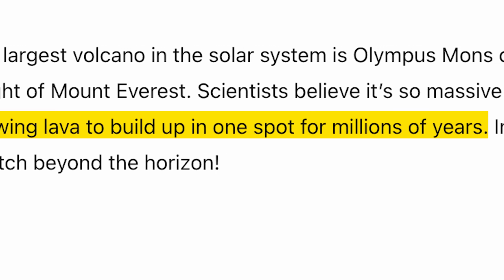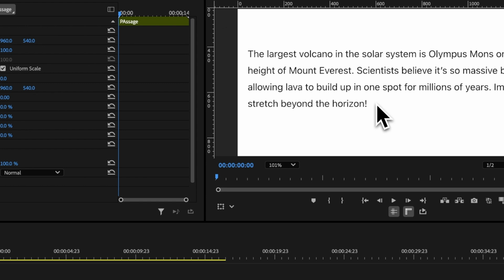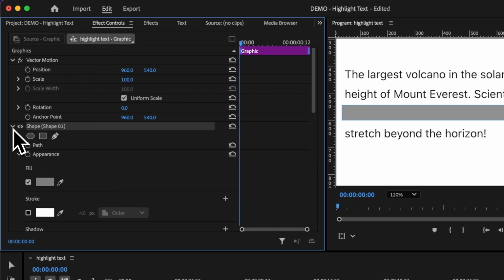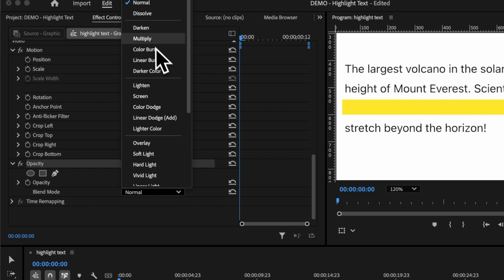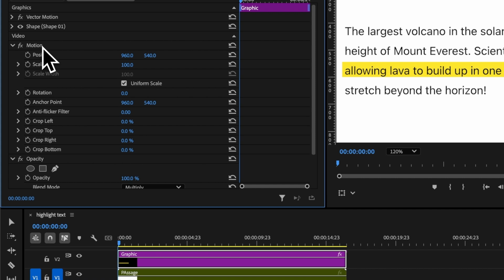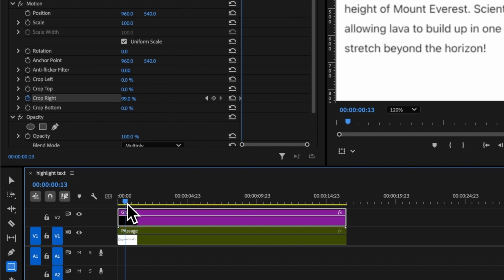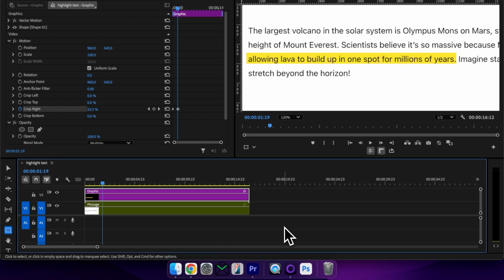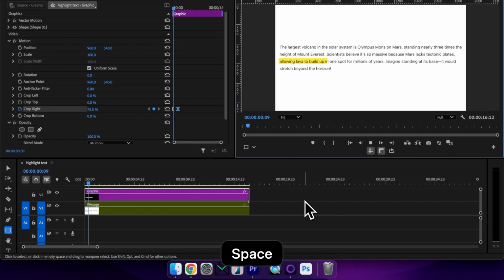How to Highlight Text in Premiere Pro (Easy Tutorial)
This beginner-friendly tutorial will show you how to highlight text in Premiere Pro to make key words and phrases stand out in your videos. Some users find it tricky to create a clean and professional text highlight effect, but this video walks you through the exact steps to achieve it with ease.

For this Premiere Pro tutorial, I’ll be using a simple yet effective motion graphics technique to seamlessly highlight text. Whether you're working on captions, tutorial videos, or social media content, this effect will help your text grab attention and enhance your overall presentation.

Although it may seem like a complex design trick, this method is actually quick and beginner-friendly, making it accessible to anyone looking to improve their Premiere Pro text effects. By following the steps in this tutorial, you’ll be able to highlight text smoothly and customize it to match your video style.

Whether you’re looking to emphasize important information, create engaging visual effects, or make your text more readable, this tutorial will guide you through every step. Watch now and learn how to create a professional text highlighter effect in Premiere Pro.